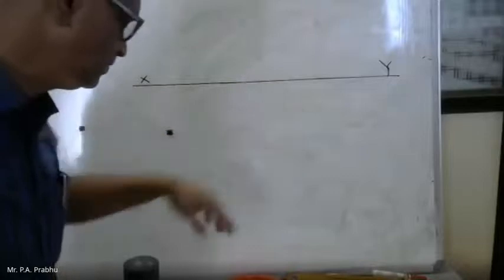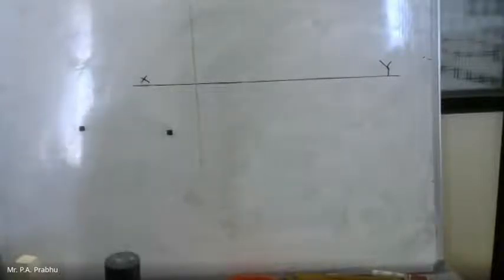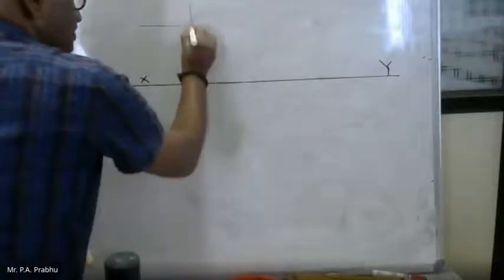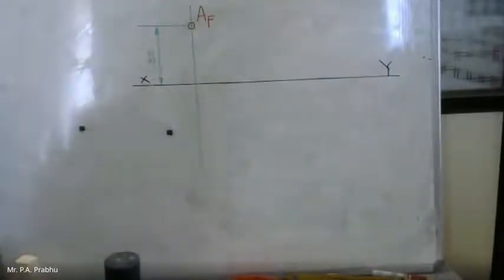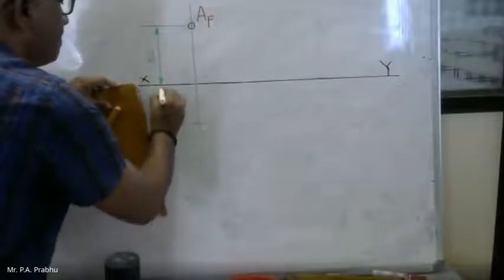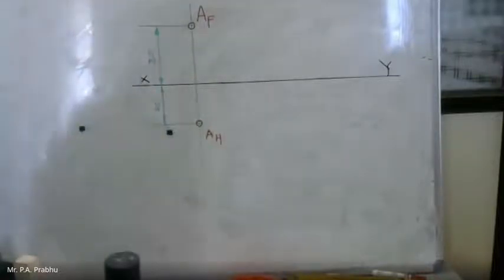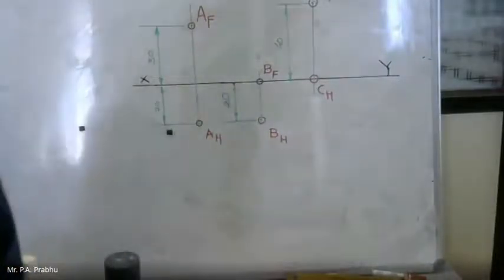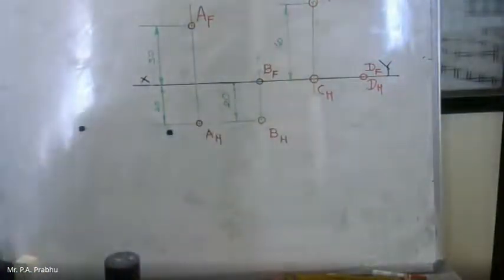Coordinate System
Projection of Point by Coordinate system